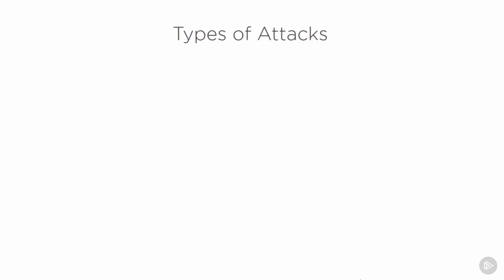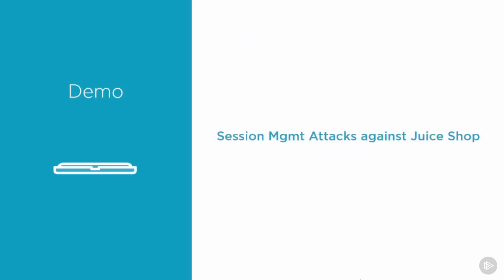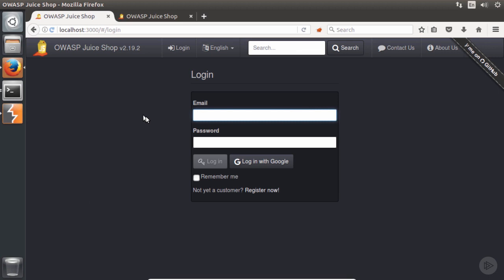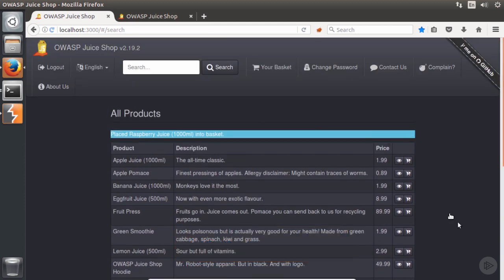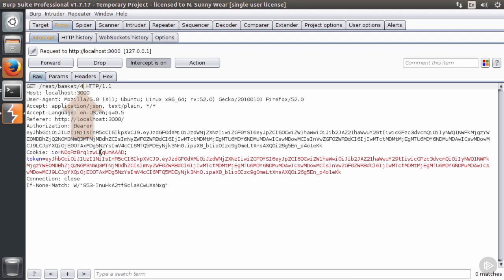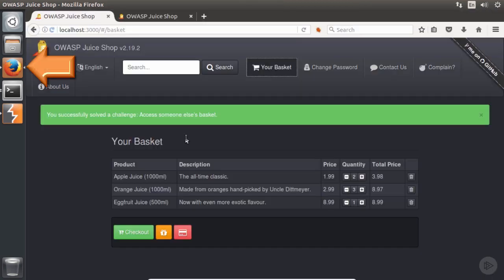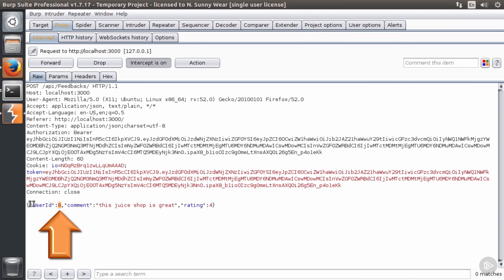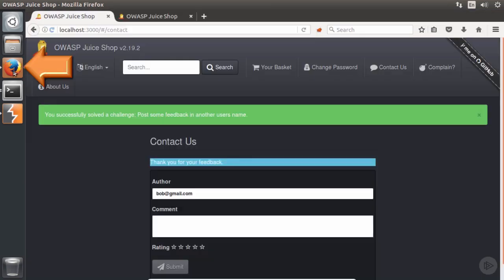16 Using Burp to Uncover Cookie Session Management Issues